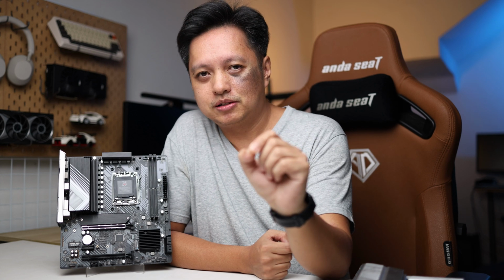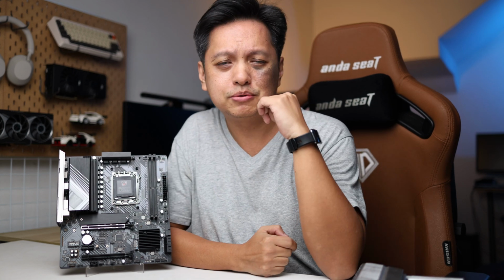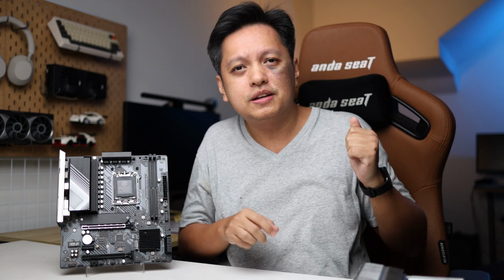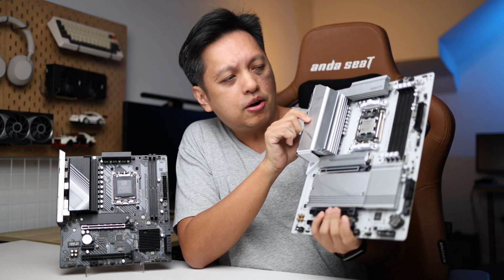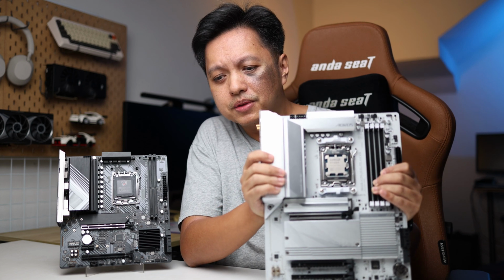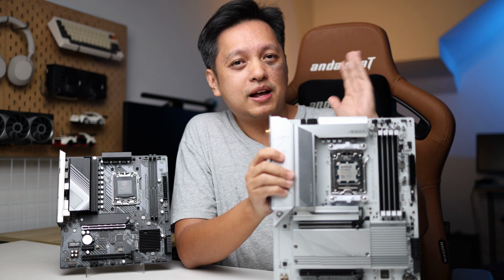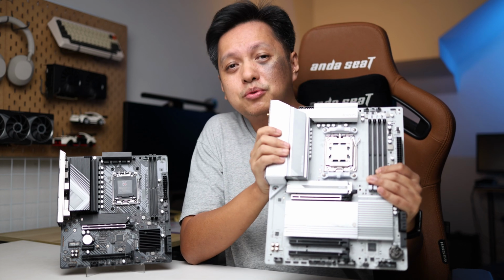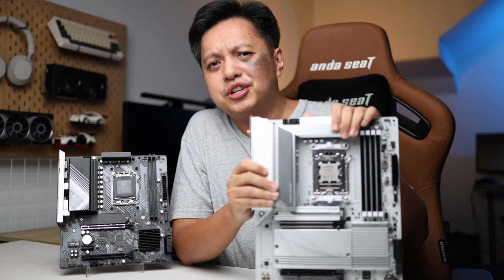Common Sense Required When Pairing CPU and Motherboard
Welcome back, in this video I'm discussing the issue of pairing of CPUs with motherboards, highlighting the importance of matching the CPU's power with an appropriate motherboard.

It is absolutely against common sense to pair high-end CPUs on budget motherboards, as it is a combination that almost always lead to performance issues.

Users should consider the logic behind their component choices and match them accordingly, after all there are limitations of budget motherboards compared to higher-end options, users should be aware of what they're getting for their money.

[ Motherboards I use ]
ASRock B650E PG-ITX WiFi
ASRock B650E Steel Legend WiFi
ASRock B650M-HDV/M.2

[ My favorite CPUs ]
AMD Ryzen 9 7900
AMD Ryzen 7 7800X3D
AMD Ryzen 7 7700
AMD Ryzen 5 7600
AMD Ryzen 7 5700X
Intel Core i3-12100F
Intel Core i5-12400F
Intel Core i5-13600K
Intel Core i7-14700K

[ My photo / video gears ]
Canon EOS R8
Canon RF 35mm f/1.8
Canon RF 24-105 f/4 L IS USM
Canon RF 16mm f/2.8